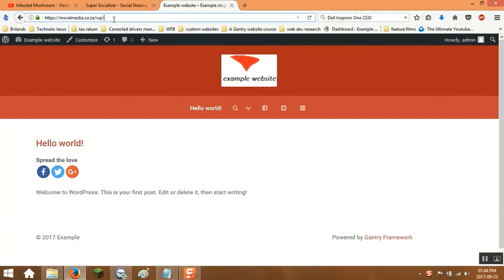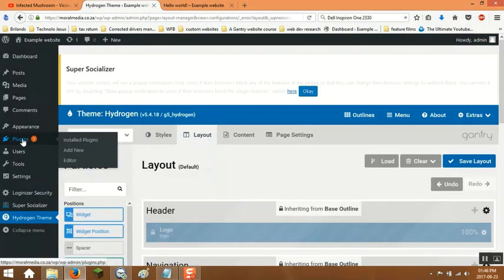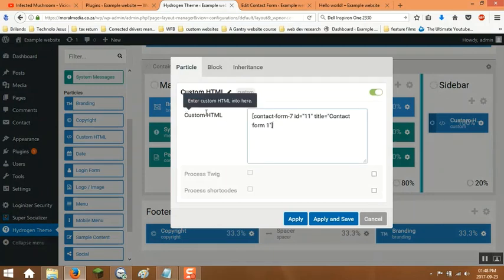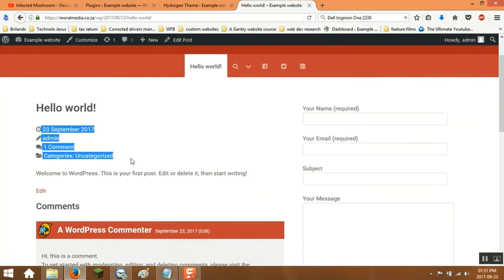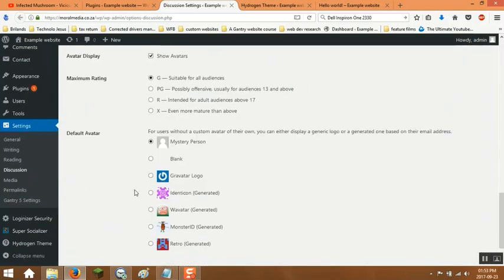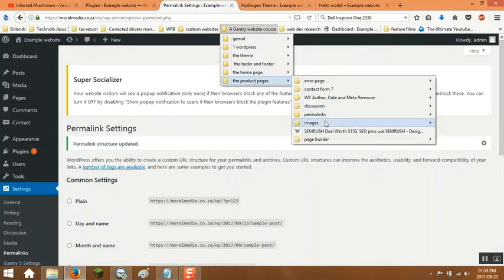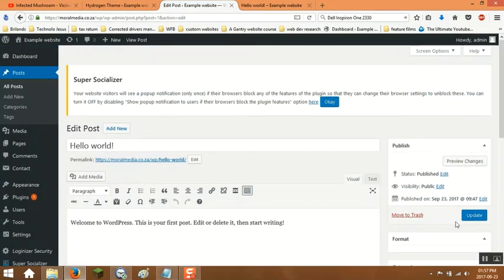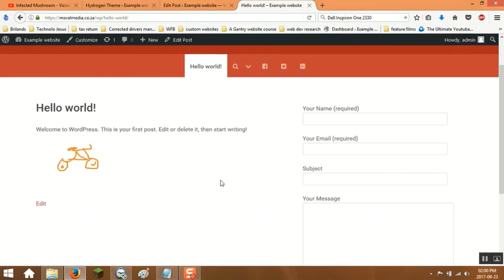5. The product pages - BEPWW Free course (Build an easy and professional WordPress website)